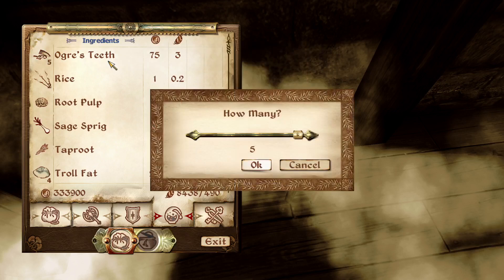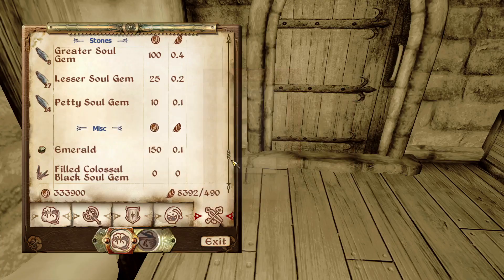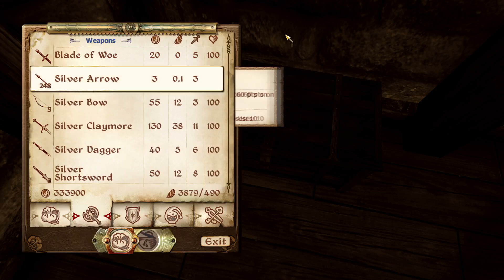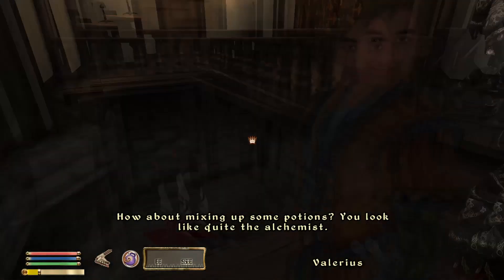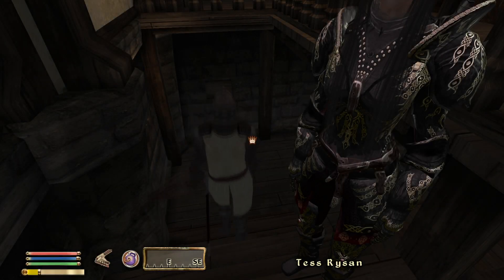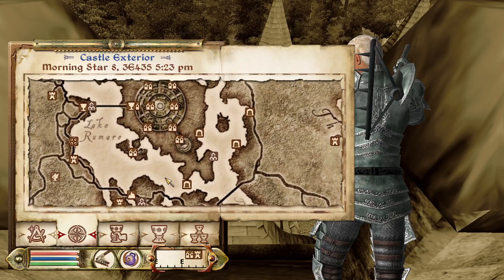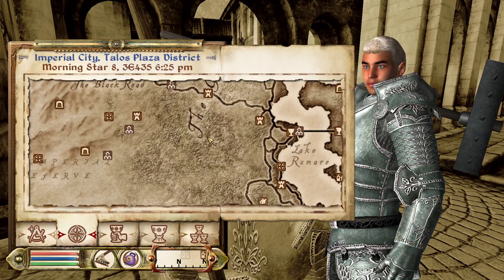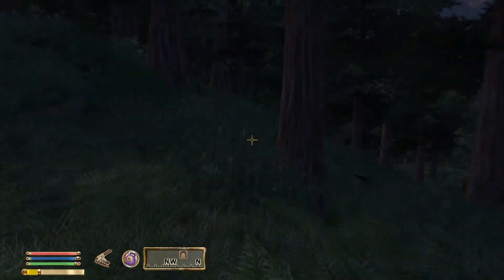Oblivion: Modded Playthrough [Part 206] Big Haul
got a lot of items to sell